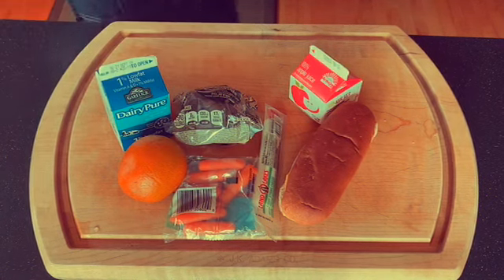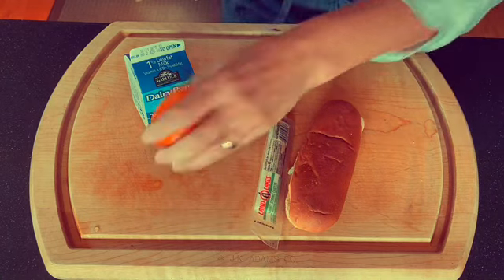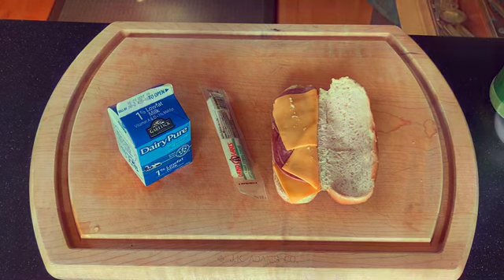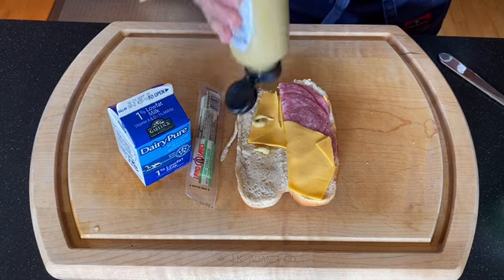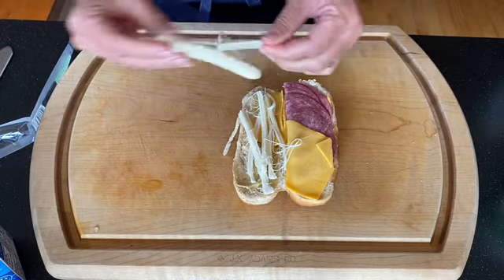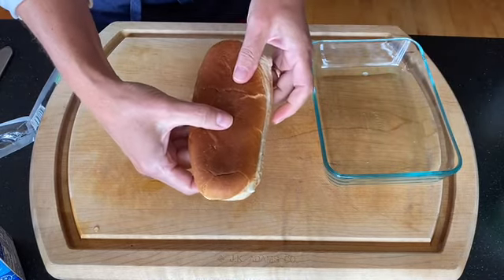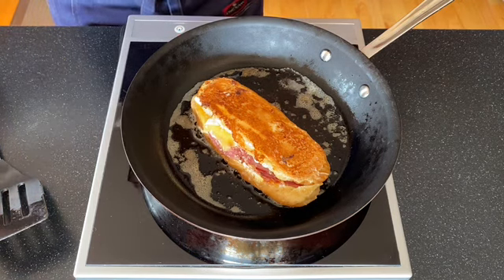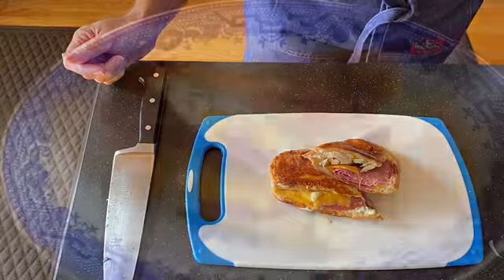School lunch challenge Day 2- Monte Cristo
Recipe:
1 pre-made lunch sandwich
1 string cheese
1/4 c. milk
1 egg
salt/pepper
mayo/mustard
Open sandwich and spread mayonnaise on one side of bread.  Spread mustard on other side of bread.
Shred cheese stick into strands and place into sandwich. Close and press down sandwich.
Make custard:
1 egg
1/4 c. milk
Stir until smooth. Dip each side of sandwich into custard and allow mixture to soak in.
In a large skillet, add 1 Tbsp. butter on med-low heat.  When melted and sizzling, add in sandwich.  Fry on one side then repeat until each side is golden.
If sandwich is still not melty enough, you can put in the microwave oven for 30 seconds.